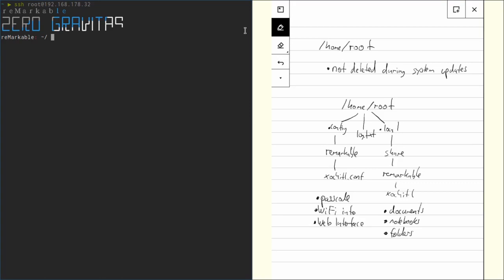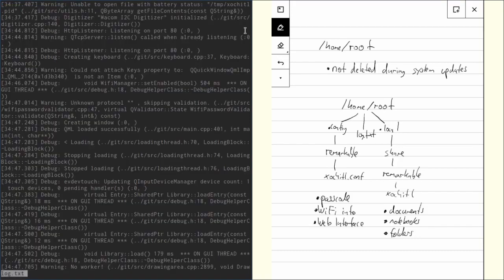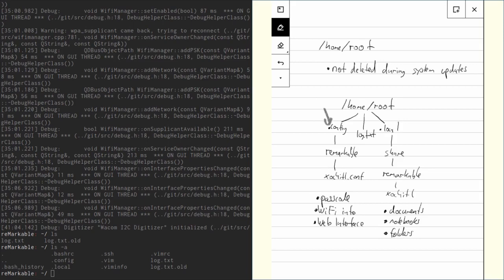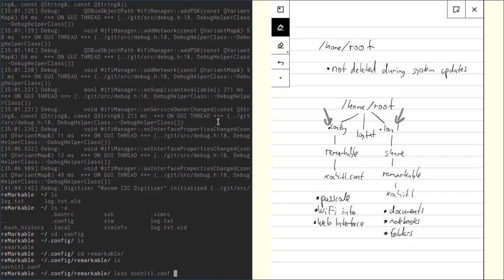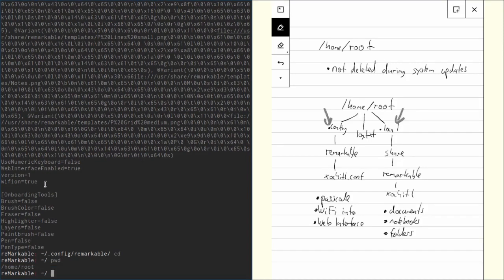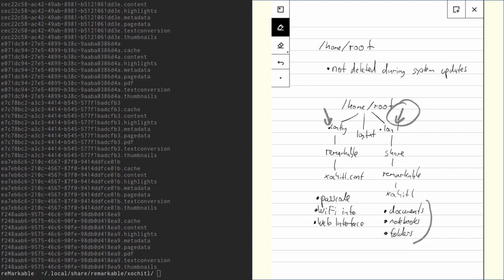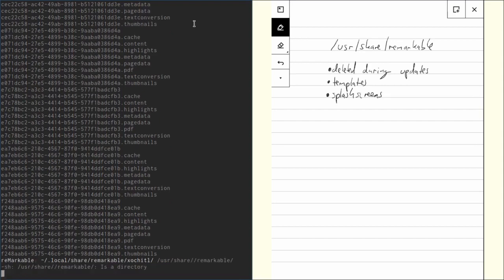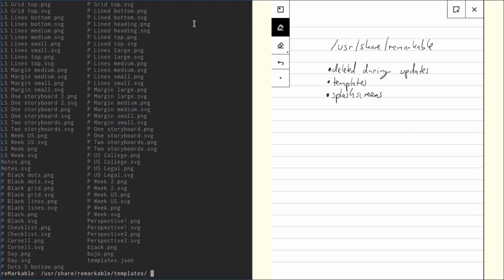Tour of the reMarkable's file system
In this video I am going to show you some interesting places on the remarkable.

Timestamps:
0:55 log.txt
1:44 xochitl.conf
2:54 xochitl directory
4:06 /usr/share/remarkable

I tried to make this video not too boring for people with Linux knowledge but at the same time briefly explained basic commands, so someone who never used Linux before can also follow along.